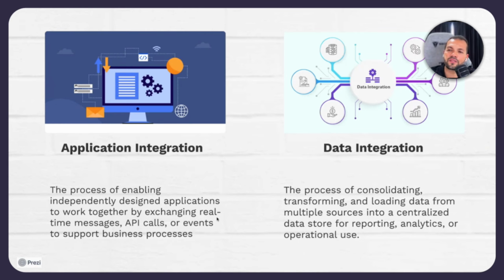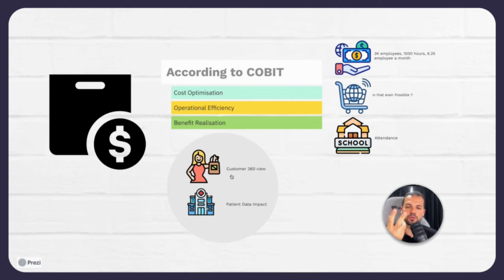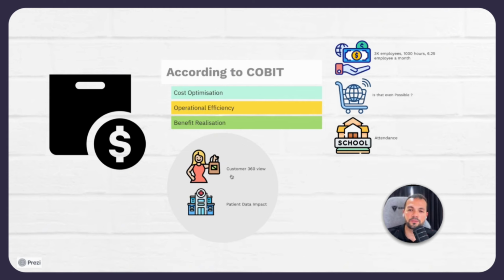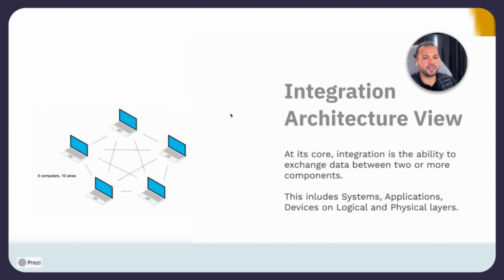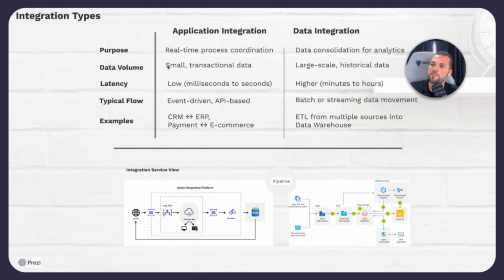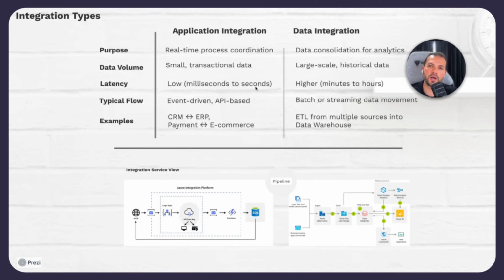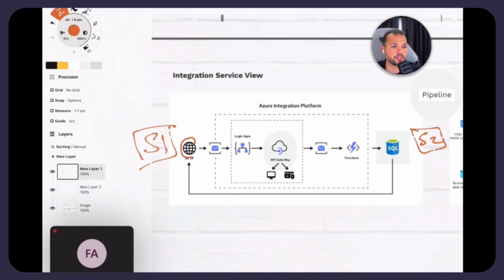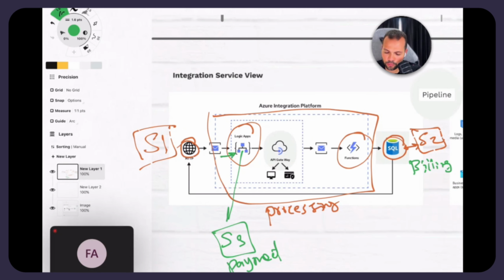3. 2 Main Types of Integrations & the difference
In this video, I break down two critical integration approaches every enterprise architect and leader must master: *Application Integration* and *Data Integration.*

You’ll learn how each type works, where they apply in real-world business scenarios, and why mastering them is essential for *AI, machine learning, customer 360 views, and future-proof digital transformation.*

- The core difference between application vs data integration.
- Real-world use cases (telecom onboarding, Levi’s, Amazon, patient 360, Tesla).
- Why *data integration is the backbone* of AI & analytics.
- ETL/ELT explained in simple terms.
- Integration patterns across public & private sector.
- Technical insights: APIs, events, pipelines, streaming, and more.

💡 Whether you’re an *enterprise architect, business leader, or aspiring student*, this video gives you the clarity to see integration as a *strategic enabler*, not just a technical task.